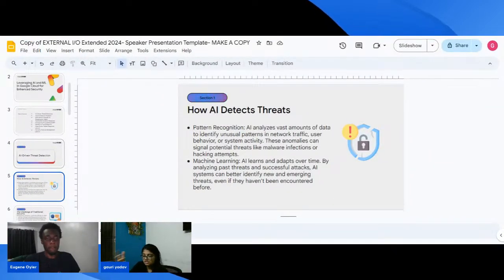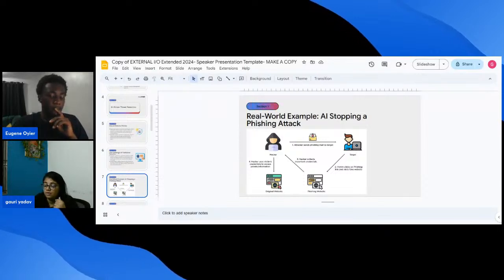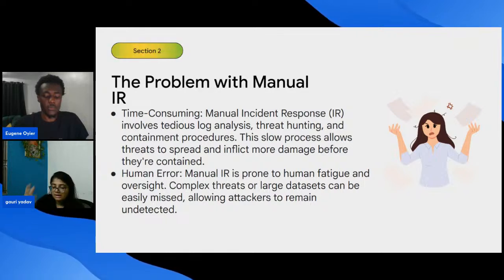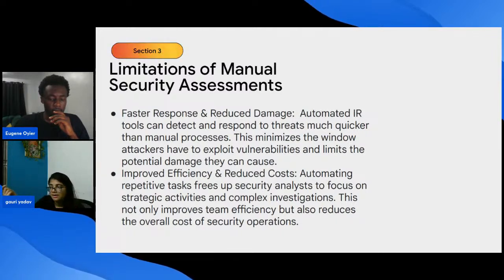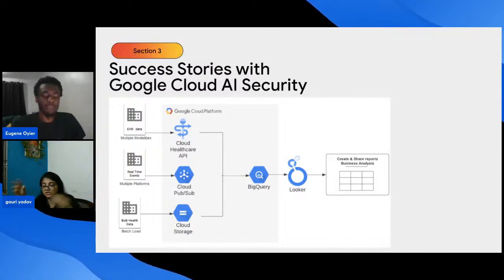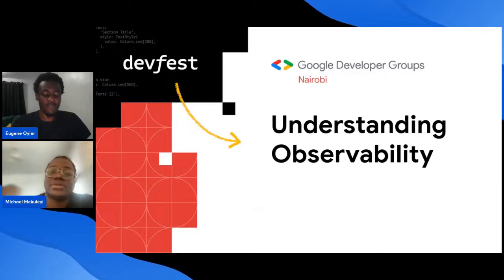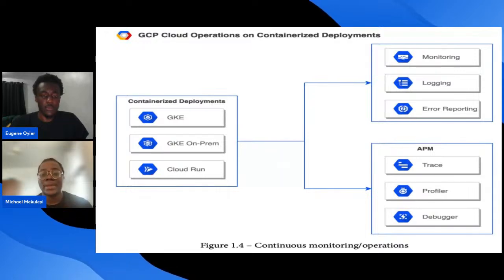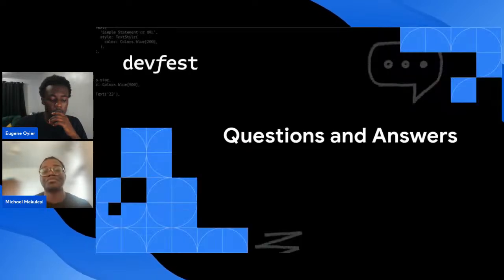Pre Google IO Series: Cloud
Join us for Google I/O Extended 2024, where we bring the excitement of Google I/O to our local community!

This event offers an opportunity to dive deeper into the latest technologies and innovations showcased at Google I/O. Experience technical talks, engage with Google Developer Experts, and connect with fellow tech enthusiasts.